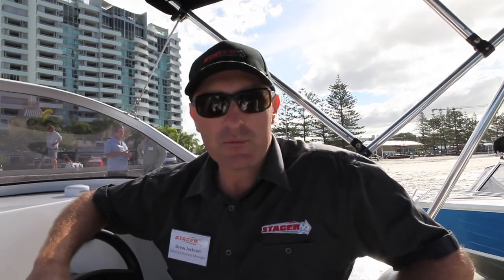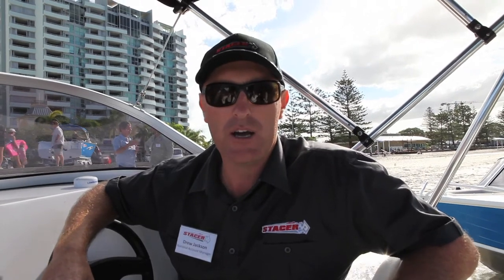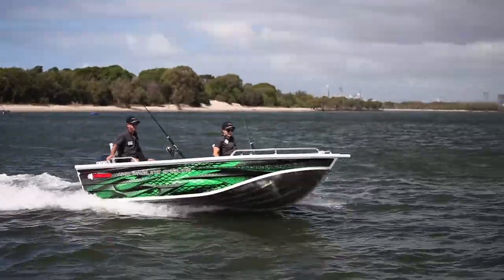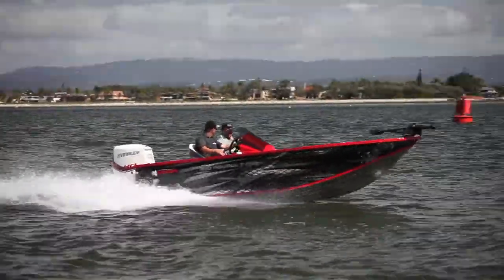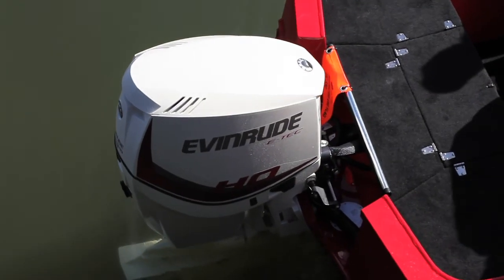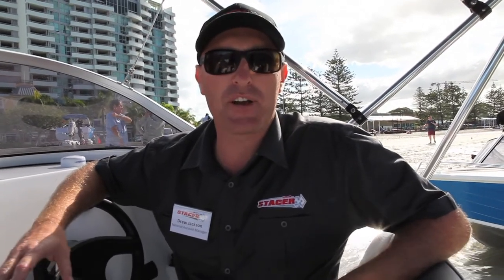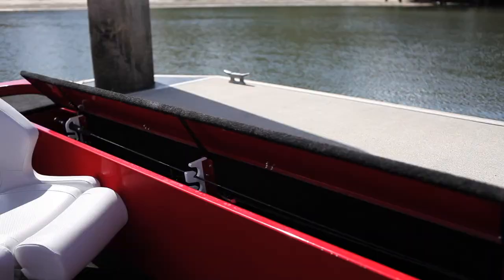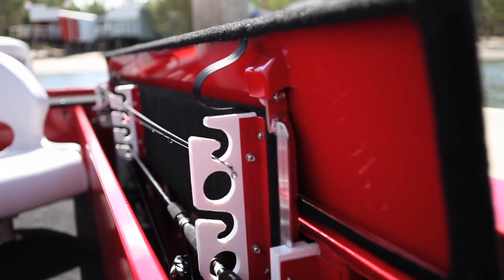Stacer Boats media day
Fishing World's footage from a Stacer Boats media day held on April 9 on the Gold Coast, Queensland Australia.